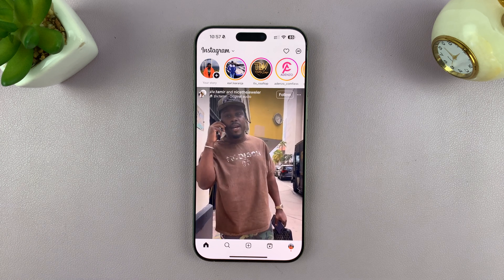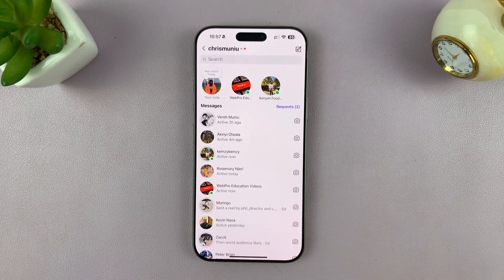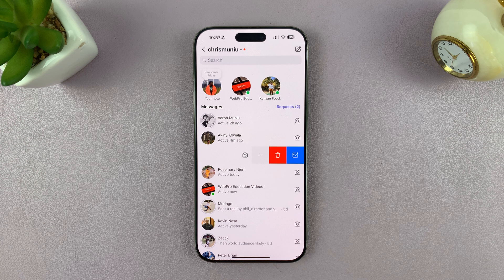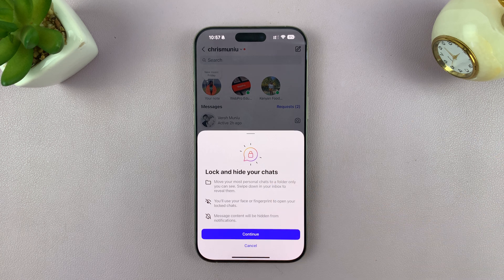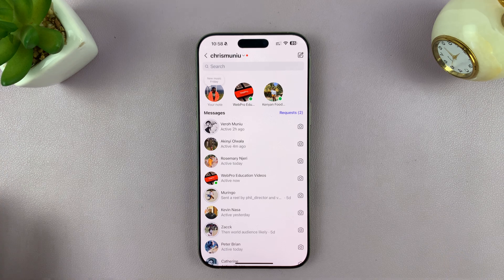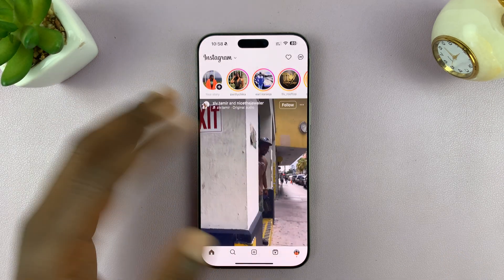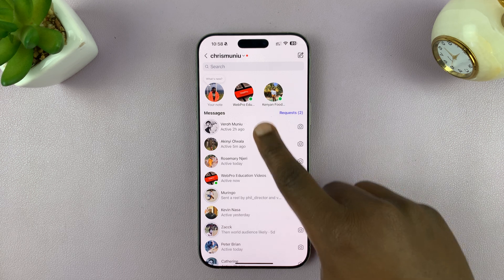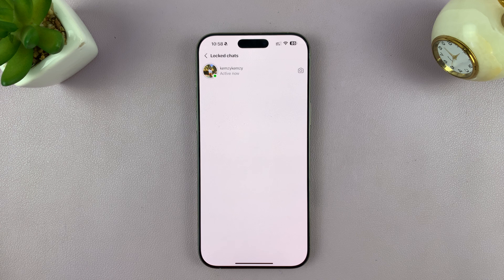How To Lock Instagram Messages With Face ID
This step-by-step guide shows you how to lock your DMs on Instagram using Face ID security on iPhone.

Keep your chats private and safe with this simple privacy setting.

Launch Instagram and navigate to your DMS
Swipe left on the conversation you want to lock
Tap on the three dots from the menu that appears
Click on Lock chat
Verify your Face ID
Swipe down on your DMS page to access the locked chats

Cell Phone Tripod Adapter